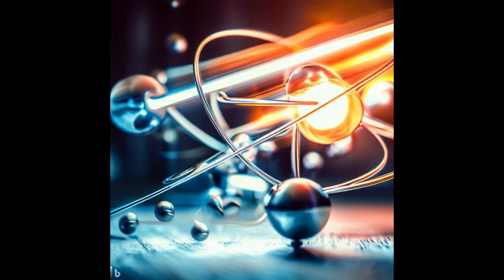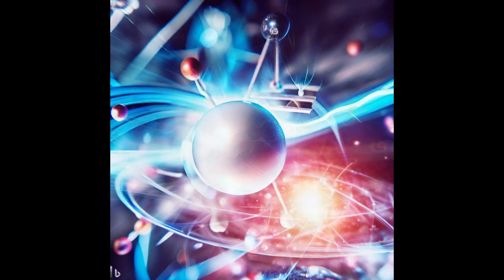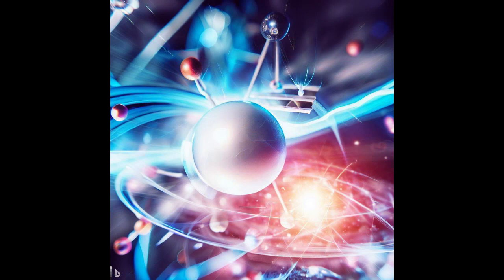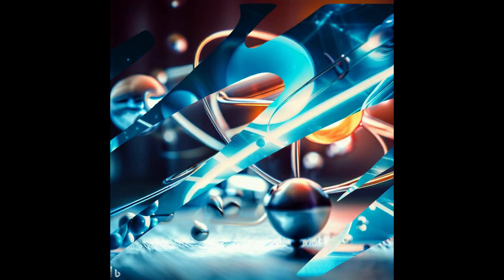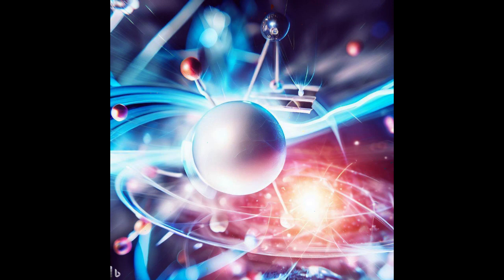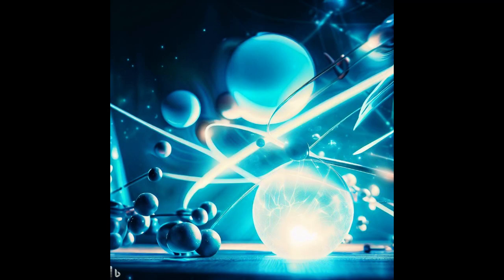PHYSICS -- A Study of Wonders -- subscribe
Physics is the study of matter and energy and their interactions
Physics is the study of matter and energy and their interactions. It is the most fundamental of all the sciences, and it provides the foundation for understanding the universe. Physics is concerned with the basic laws of nature, and it seeks to explain how these laws govern the behavior of matter and energy.

One of the most important aspects of physics is the study of energy. Energy is the ability to do work, and it can take many different forms, such as heat, light, electricity, and motion. Physics seeks to understand how energy is transferred from one form to another, and how it can be used to do work.

Another important aspect of physics is the study of matter. Matter is anything that has mass and takes up space. Physics seeks to understand the properties of matter, such as its composition, structure, and behavior. Physics also seeks to understand the forces that act on matter, such as gravity, electromagnetism, and the strong and weak nuclear forces.

The study of matter and energy and their interactions is a vast and complex field, but it is also a fascinating and rewarding one. Physics has had a profound impact on our understanding of the universe, and it continues to play a vital role in the development of new technologies.